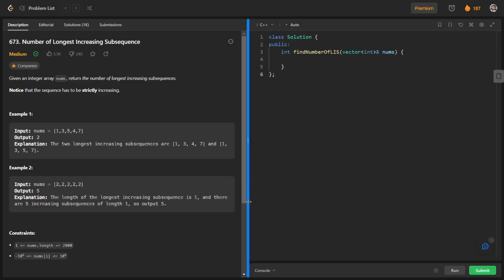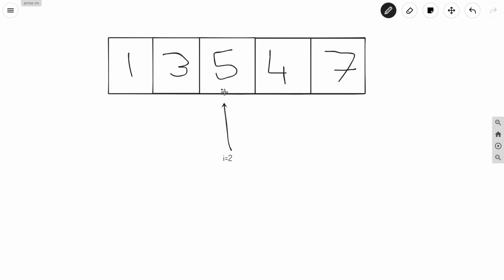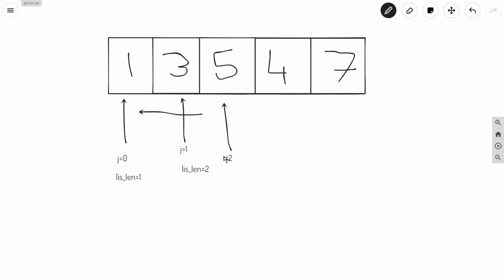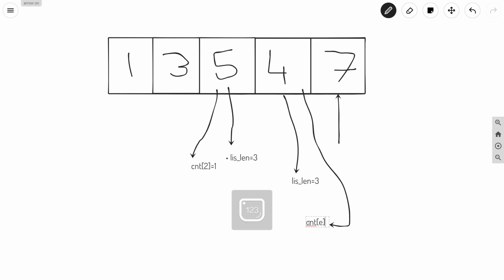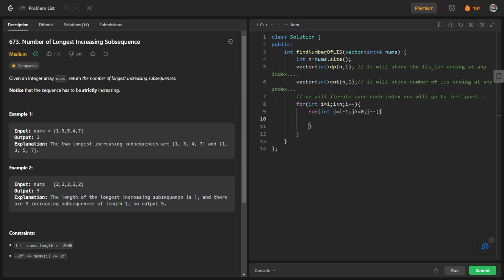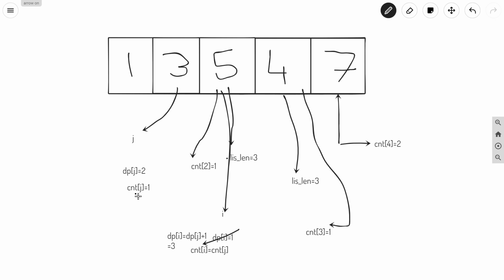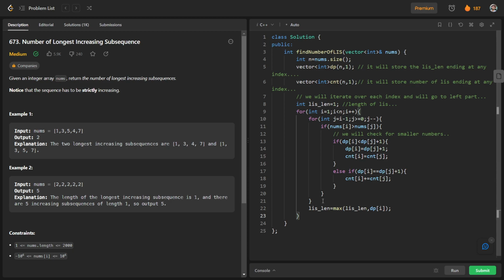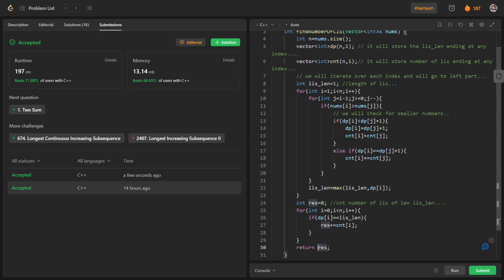Number of LIS || Leetcode Daily Problem Solution || C++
This is solution of Daily Problem on Leetcode on  21st July 2023.

Timecodes
0:00- Introduction
0:34- Approach Discussion
8:37- Code